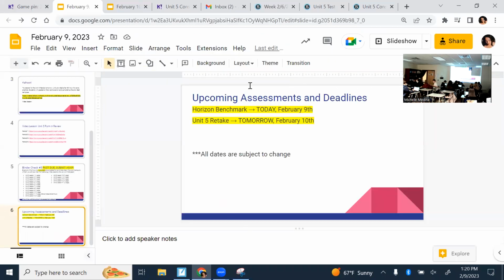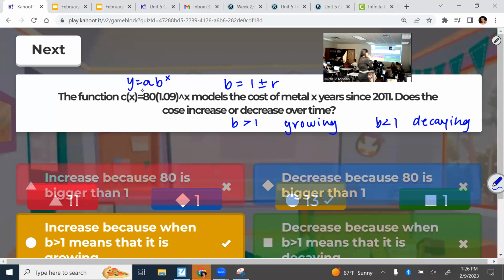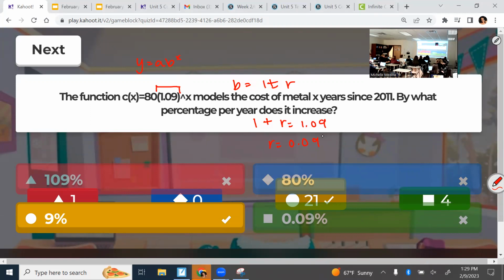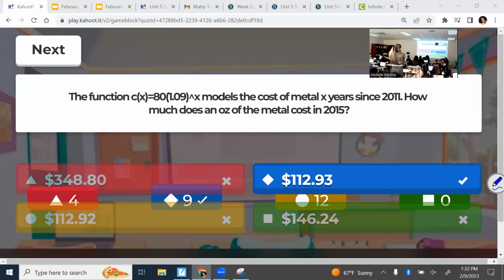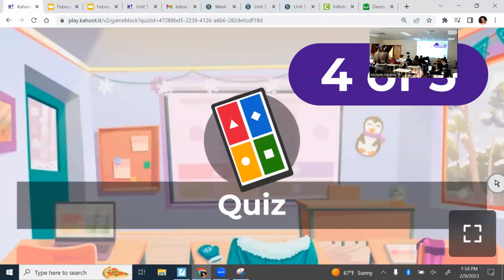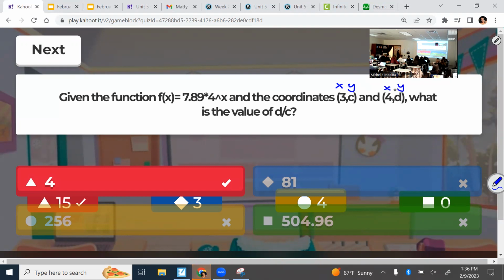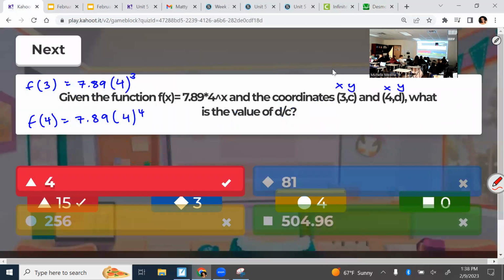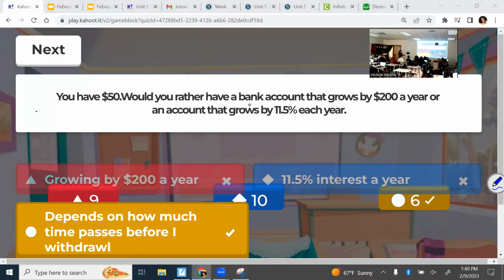Unit 5 Constructed Response Kahoot!